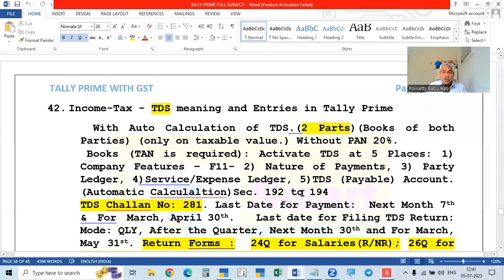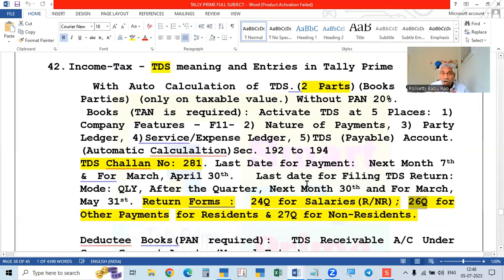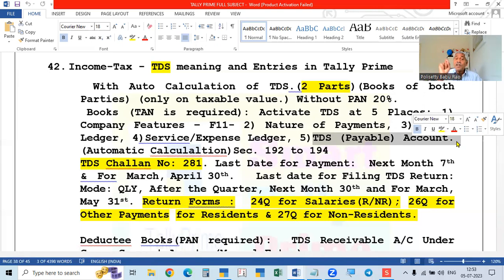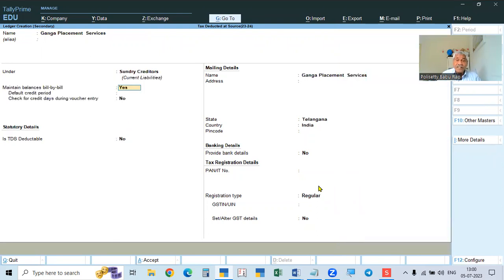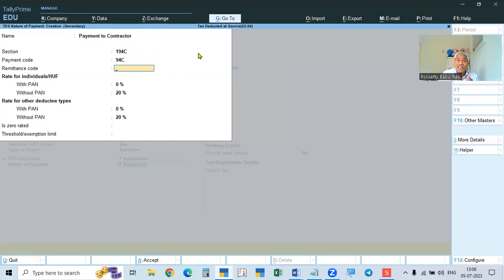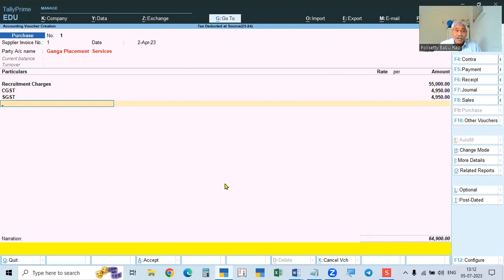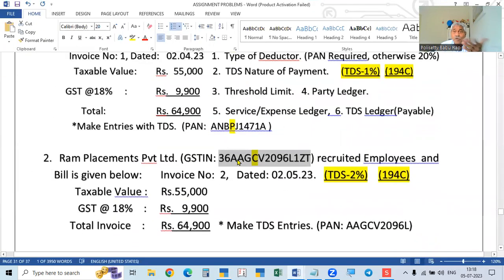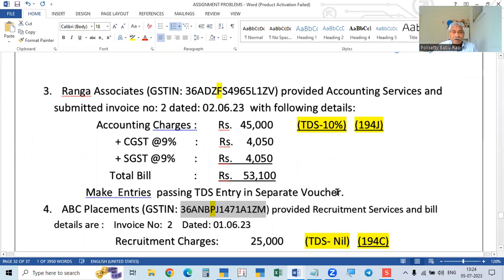113. How to Record TDS Entries in Deductor Books in Tally Prime (Part-1) | ENGLISH | S T P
How to Record TDS Entries  in Deductor Books in Tally Prime (Part-1) | ENGLISH | Smart Tally Prime

Dear  Students and Working Accountants,  in this video I Discussed How to Record  TDS Trasactions in Deductor Books  in Tally Prime (Part-1) in ENGLISH.   Watch   all videos carefully and get expert knowledge of Accounting and GST || Watch videos till end and this is totally FREE |||